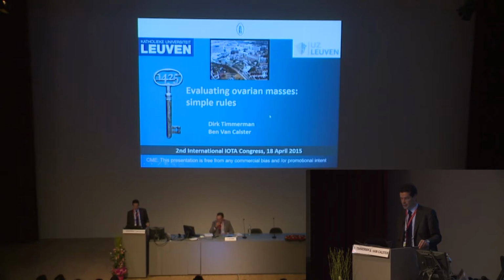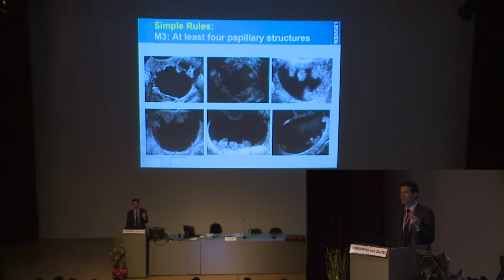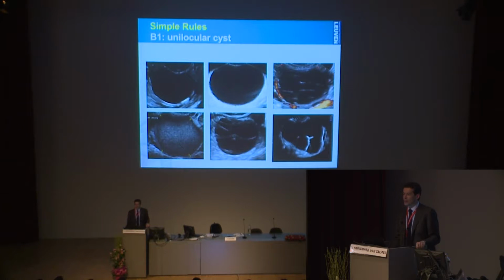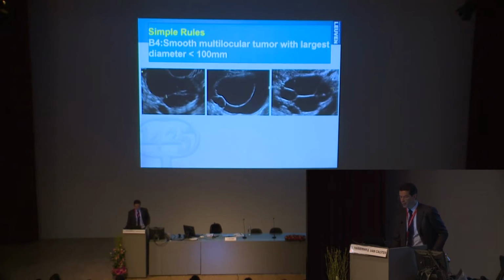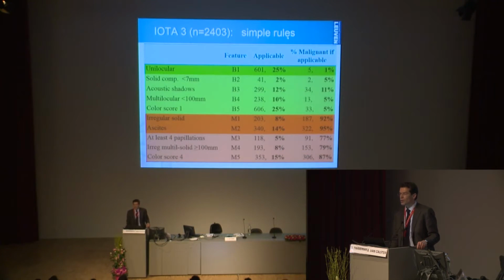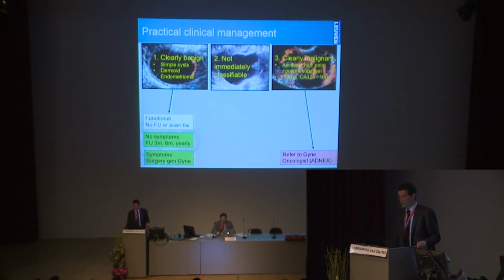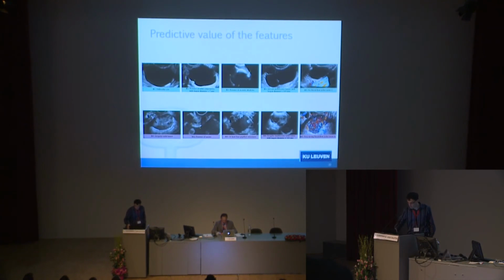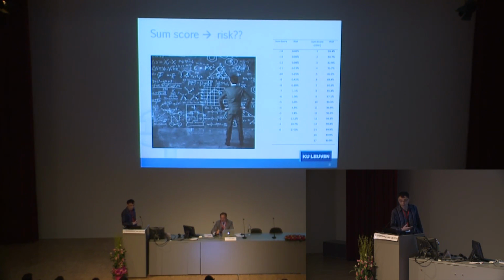Day 2 - Session 02 - Dirk Timmerman and more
Dirk Timmerman Ben van Calster